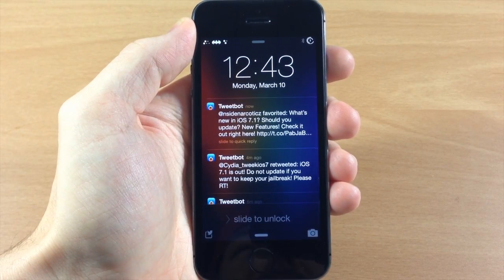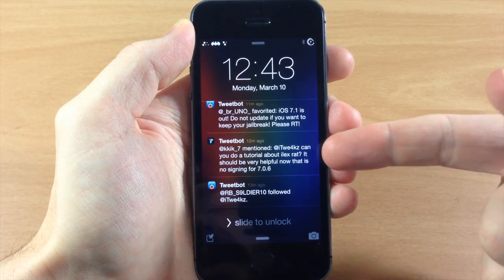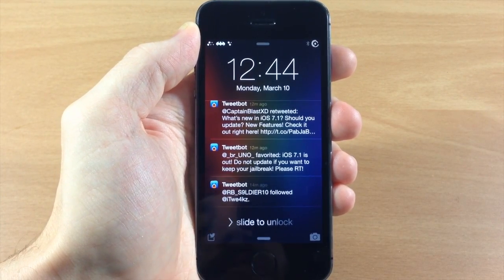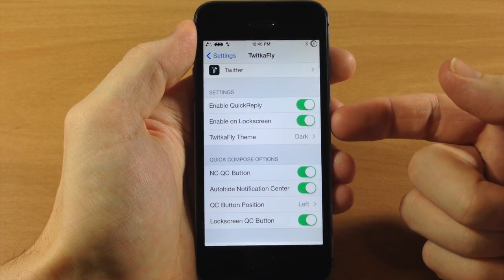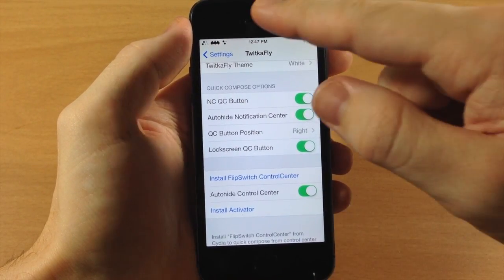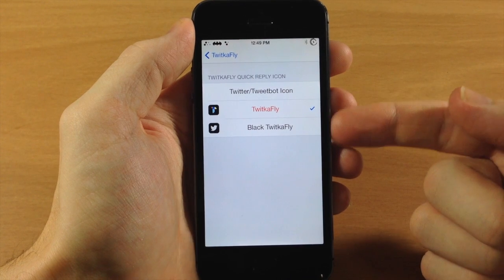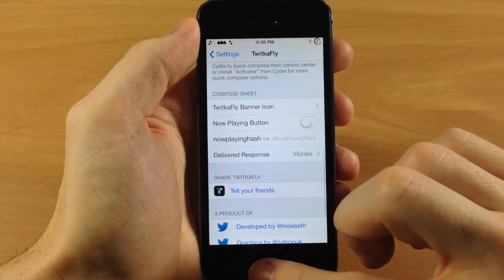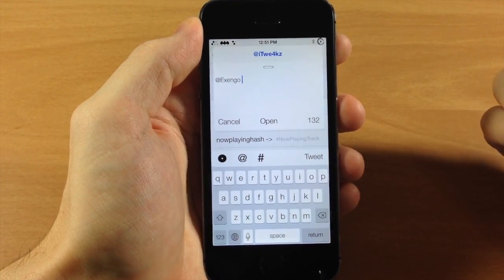iOS 7 Jailbreak Tweak: TwitkaFly